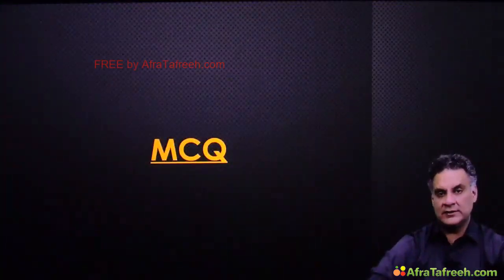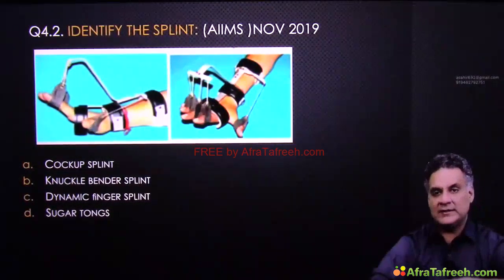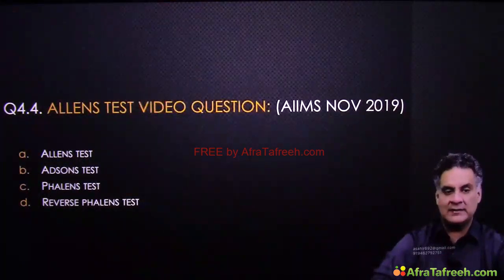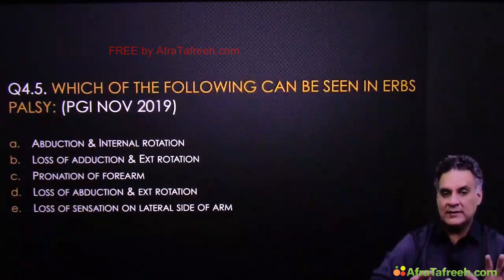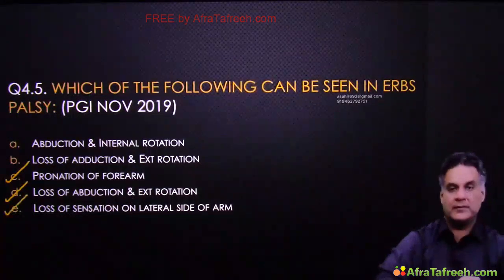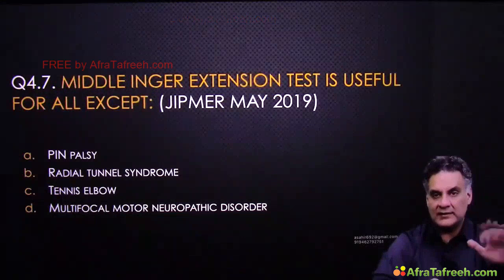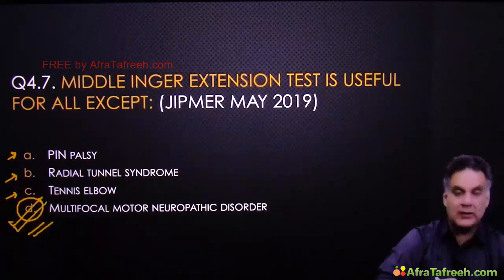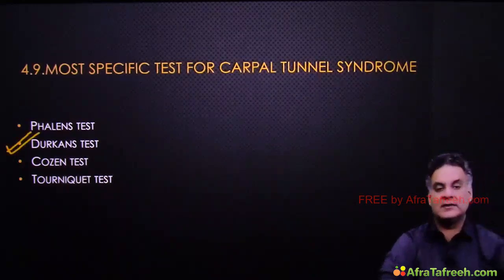5 Nerve Injuries 19 MCQ Discussion Nerve Injuries